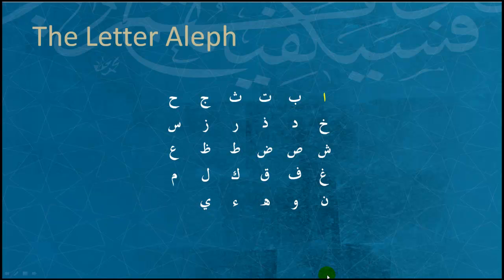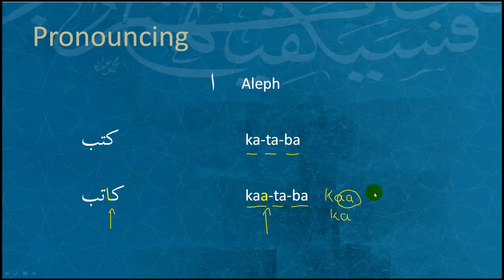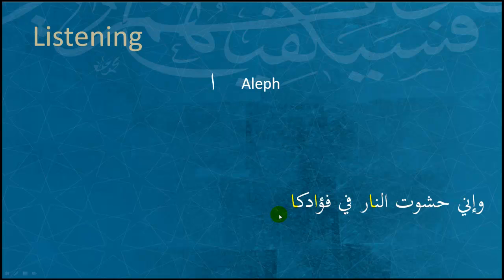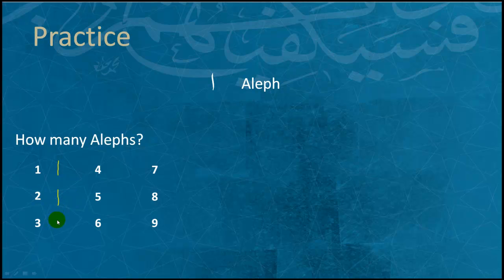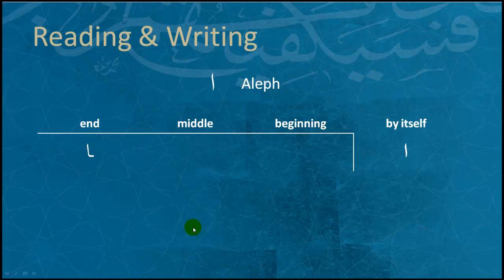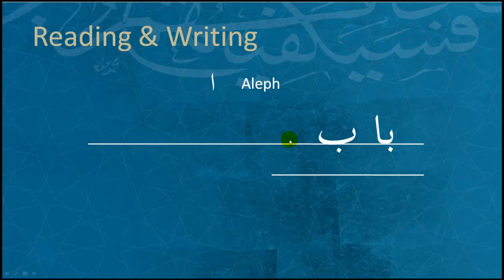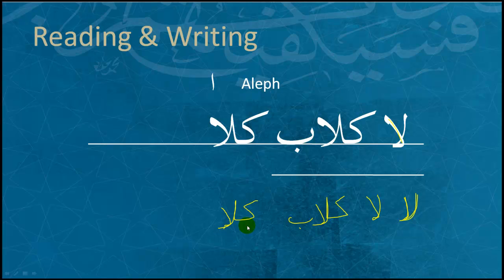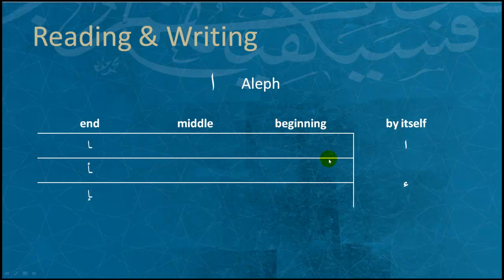Lesson 2 Letter Aleph